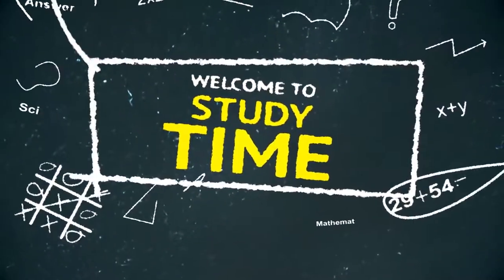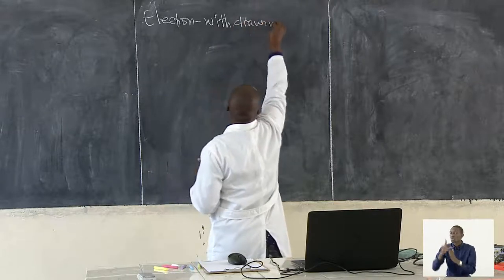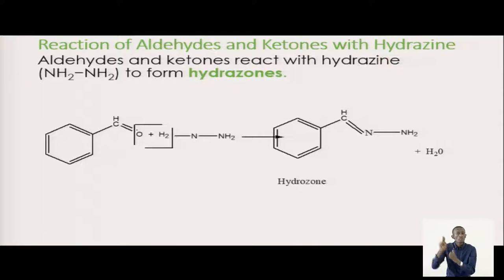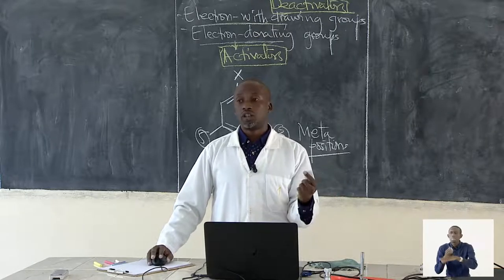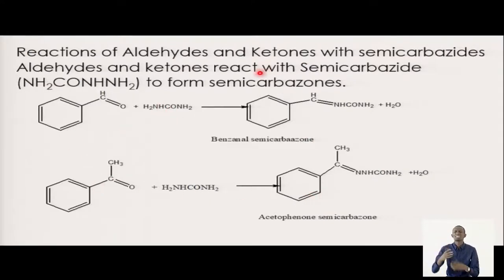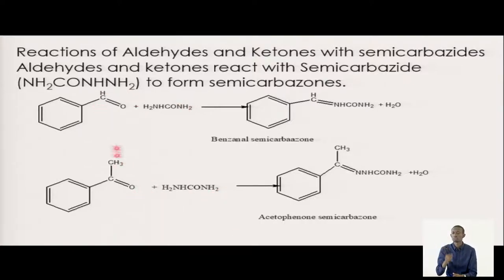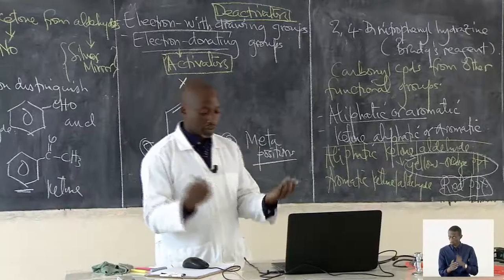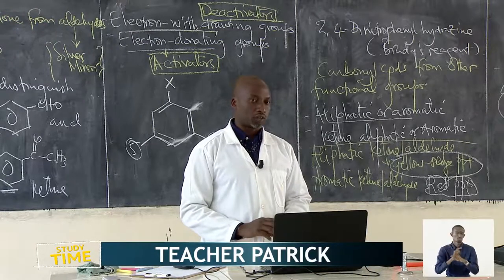REB | S6 | Chemistry | Unit 5 | Lesson: Chemical Properties of Aromatic Carbonyl Compounds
Type: Video
Grade: S6
Subject: Chemistry
Unit 5: Benzene and its Derivatives
Lesson 7: Chemical Properties of Aromatic Carbonyl Compounds
Teacher: Patrick